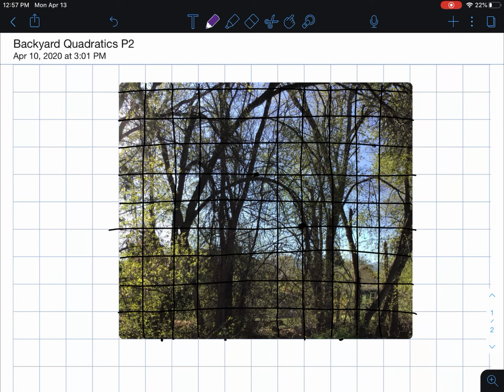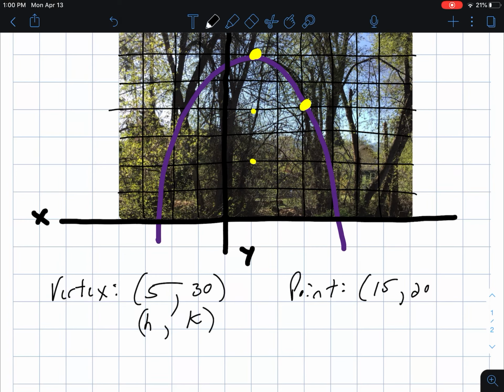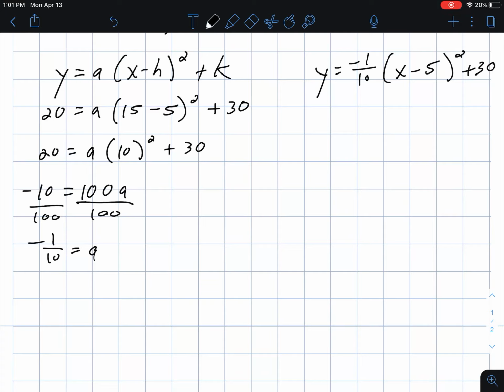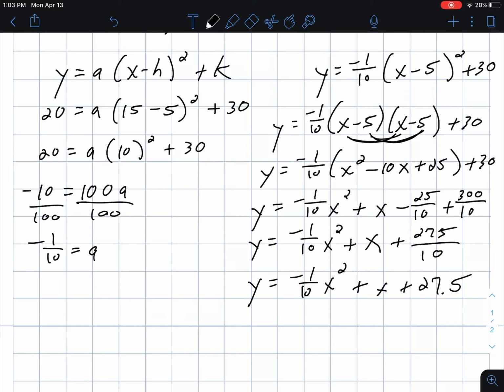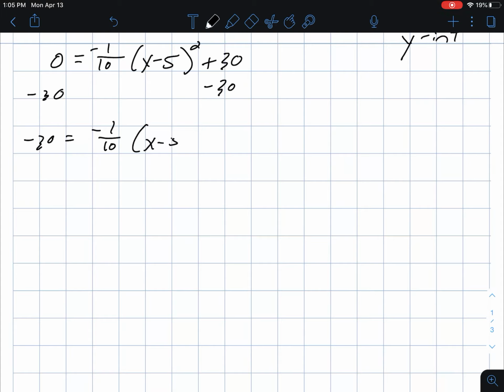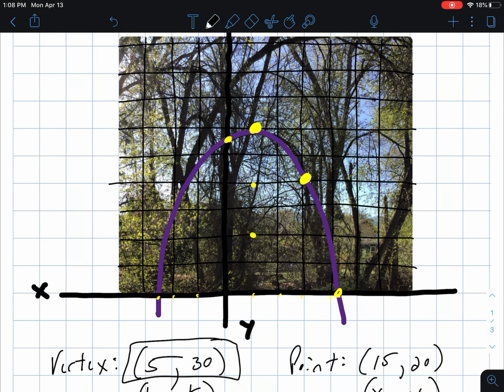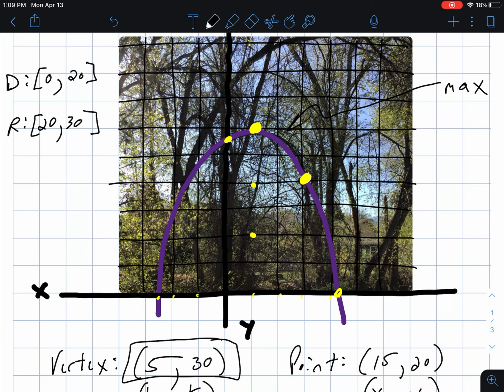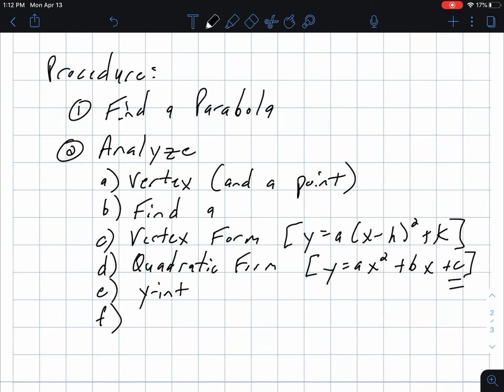WHS Loftus Alg 2 Backyard Quadratics P2